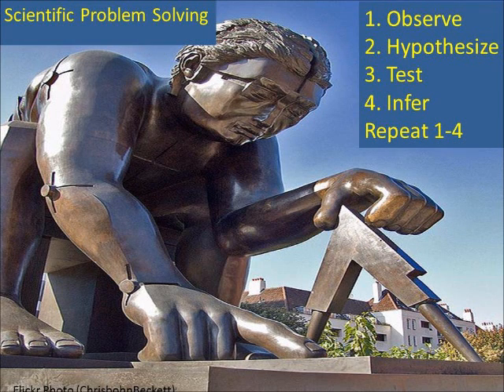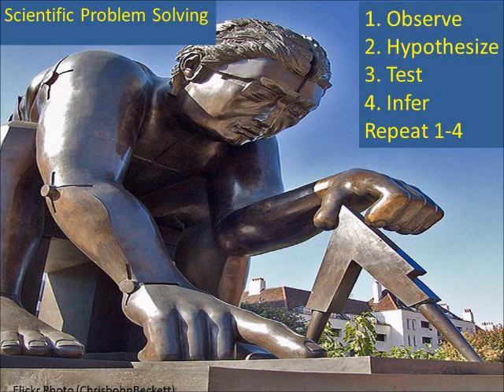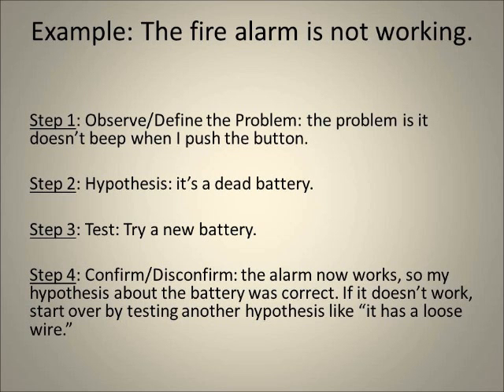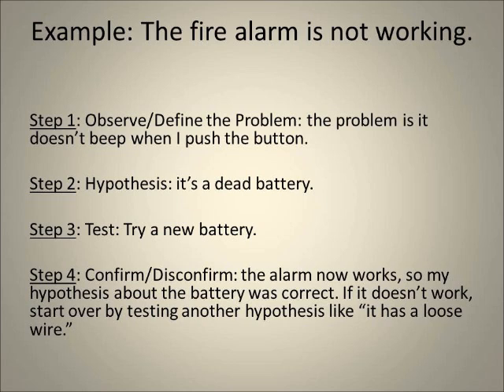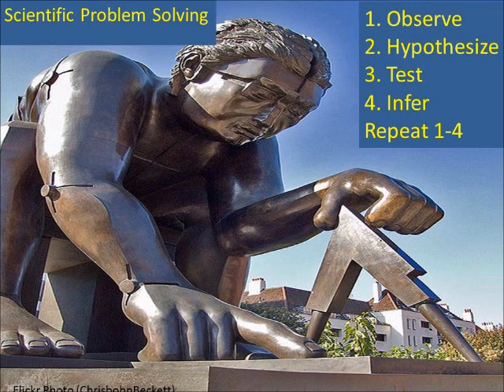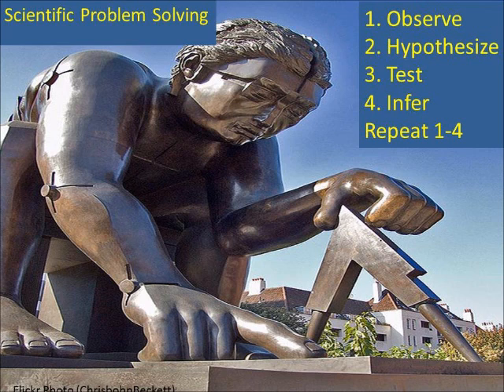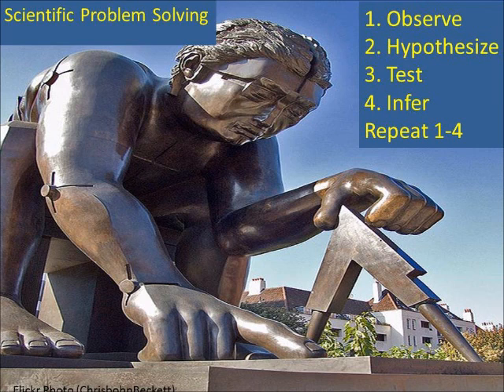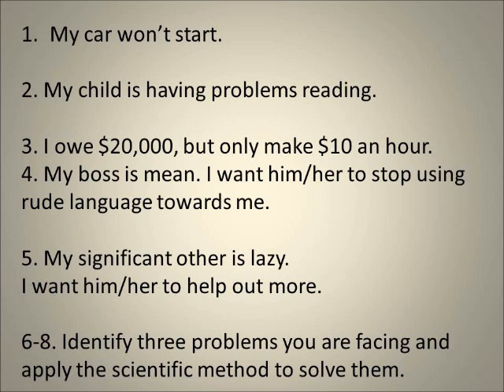Using the scientific method to solve everyday problems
Scientific problem solving for the nonscientist.